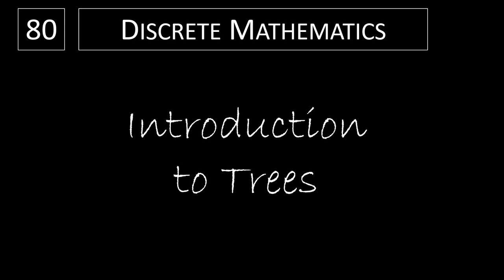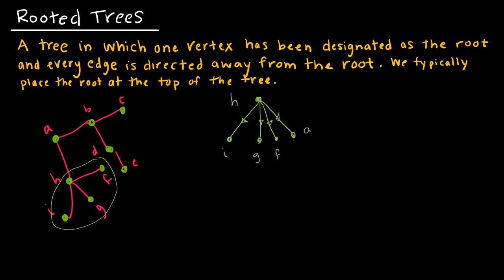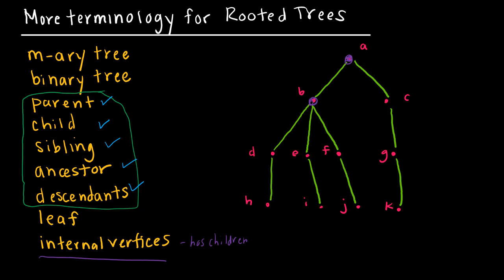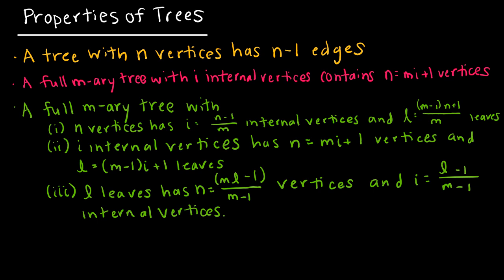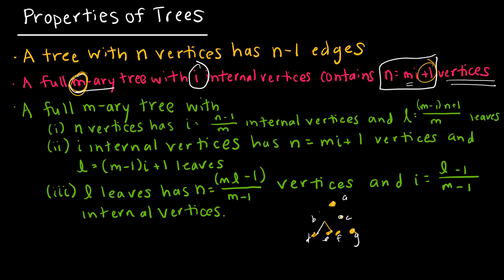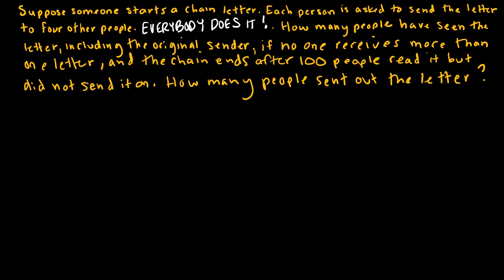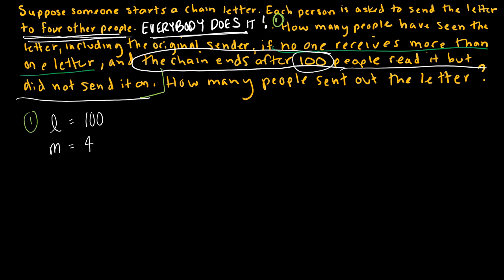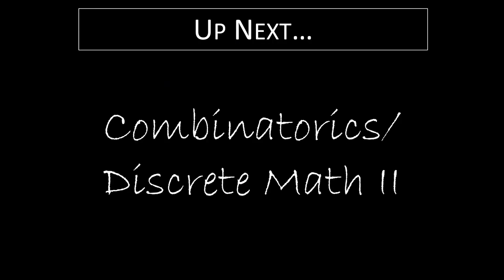Discrete Math - 11.1.1 Introduction to Trees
A brief introduction to trees and some of the relationships that exist between the number of internal vertices, leaves, total number of vertices and number of edges.

Video Chapters:
Introduction 0:00
Trees 0:10
Rooted Trees 1:23
Terminology for Rooted Trees 3:15
Properties of Trees 6:46
Chain Letters 11:39
Up Next 16:55